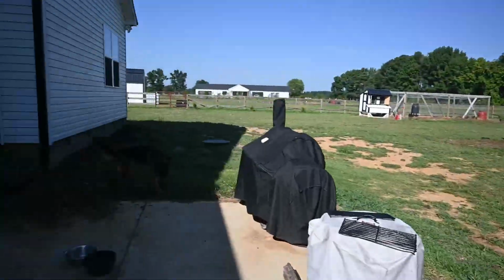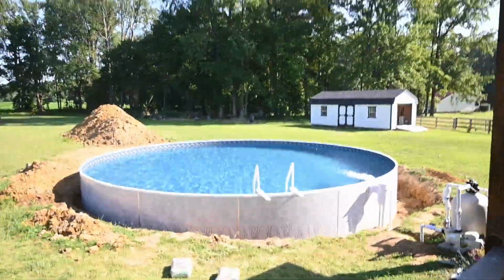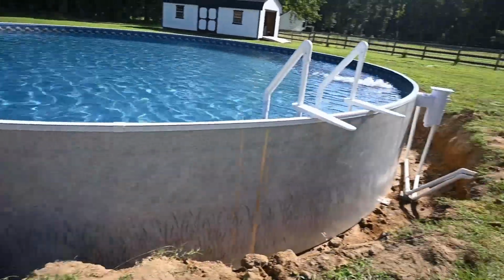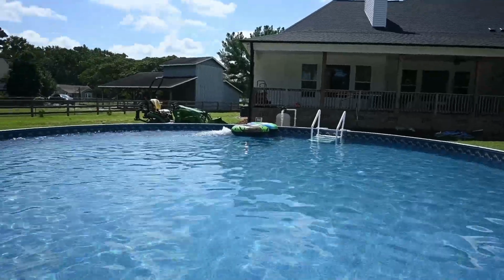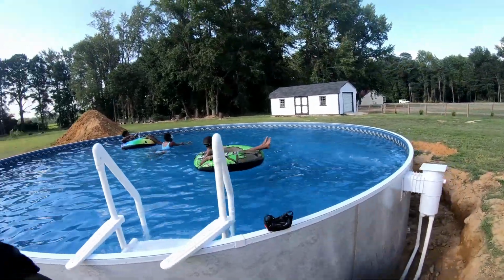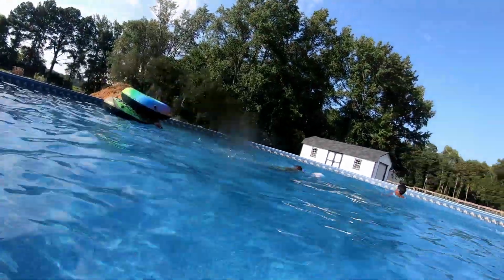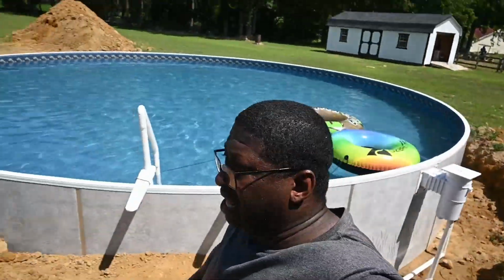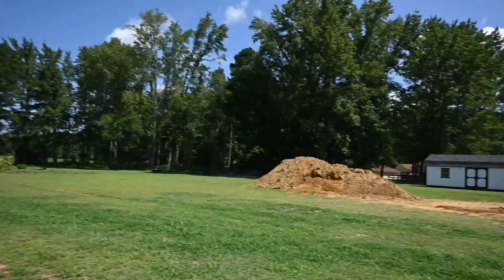The Pool is Up and Running!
We were finally able to enjoy the pool. It's up and running with the electricity grounded. Our salt water generator is working as it should. Again this is a 33 foot round Radiant pool. It's double wall constructed which allows you to bury the pool. I got out today and back filled  little of the dirt which allows us to get in and out the pool.  Fixed the mower blade and killed a snake all by noon.

Y’all come back now, ya hear?